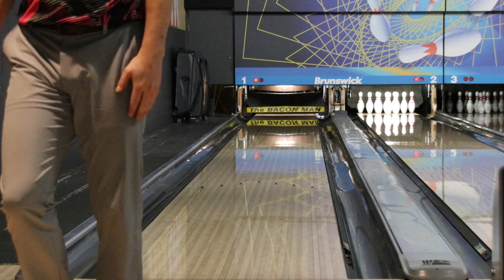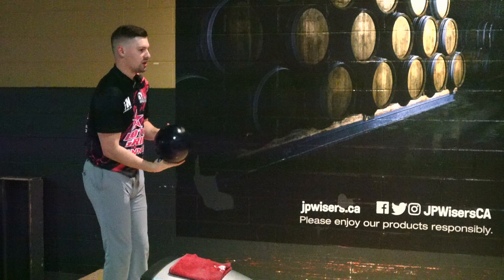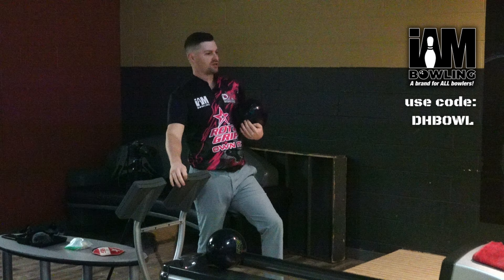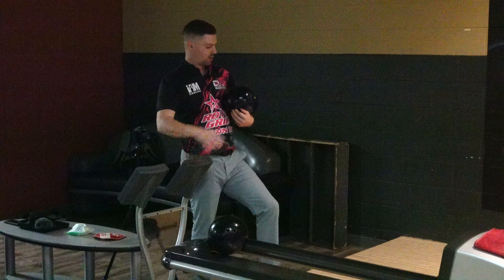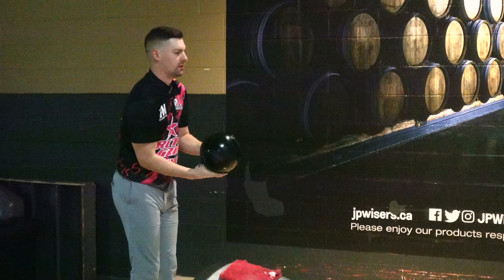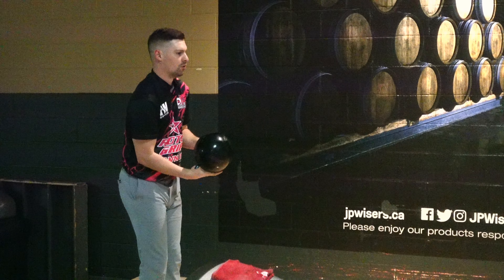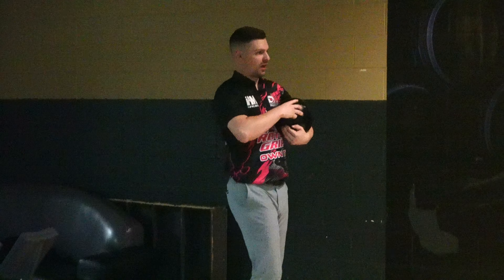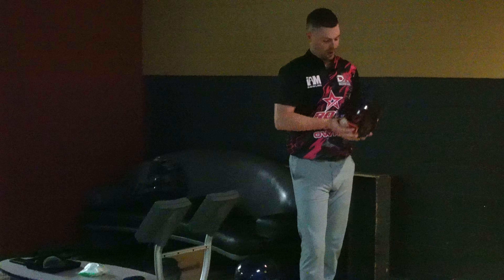STORM NIGHT ROAD | Ball Review by DH Bowling (Darren Alexander)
Hey Guys
Thanks again for checking out our review of the Storm Night Road.

Be sure to use the codes below to save on your next bowling purchases.

JOPO GRIPS - @JoPo Grips

Special thanks to SPI, I AM Bowling, JoPo Grips, Cory from Super Bowl Lanes , Dan from Aqwas Pro Shop, Paul and Rick from Tenth Frame Bowlers Supply and Doene Moos from SPI. Without all these great people and companies we wouldn’t have the opportunity to bring you the content we do